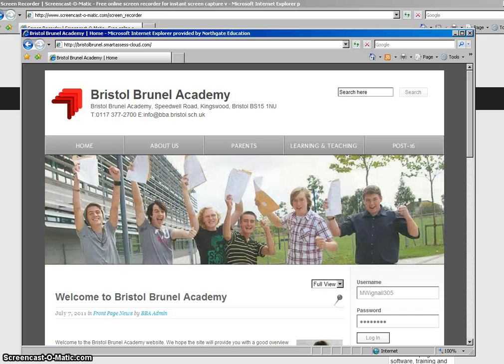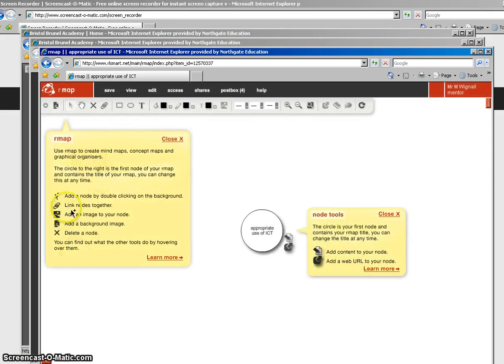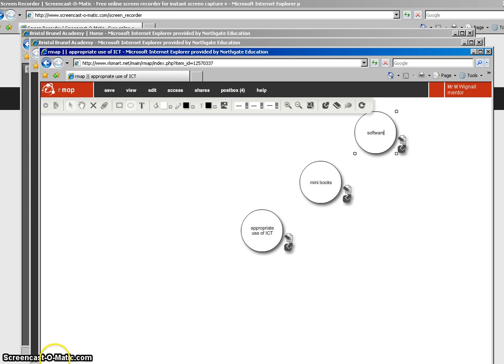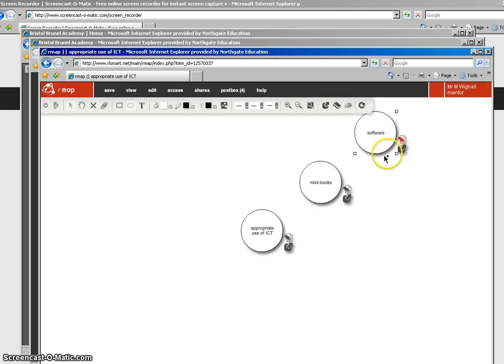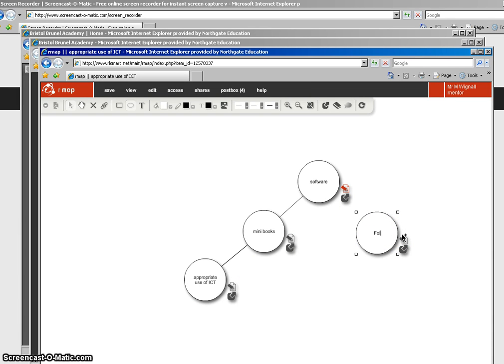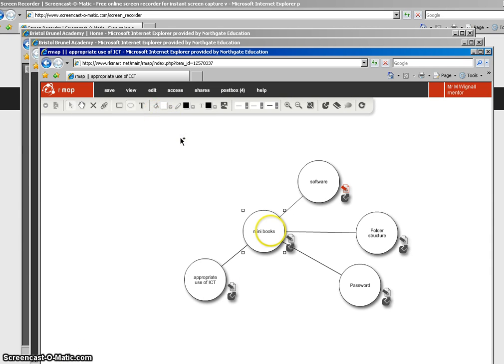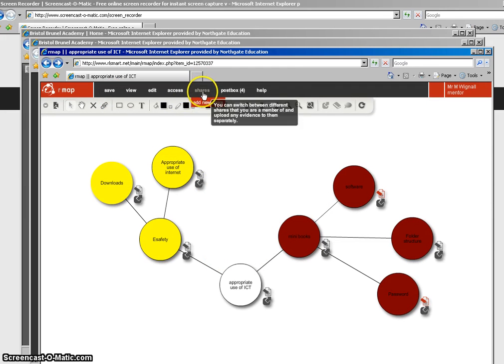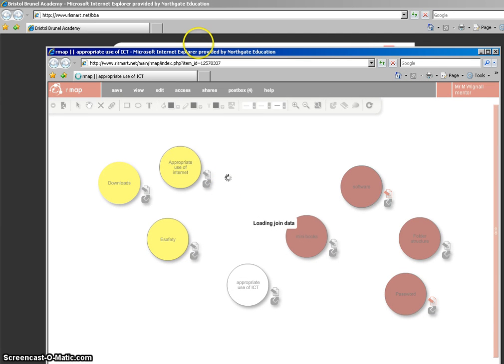Video tutorial for RMAP